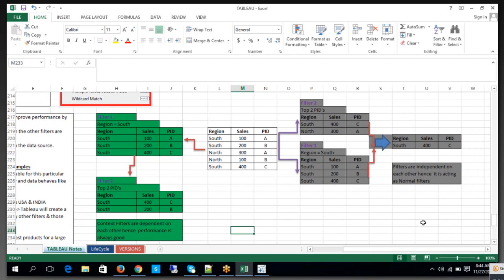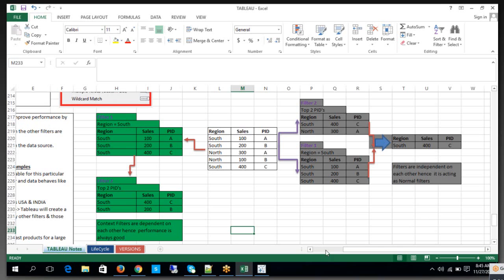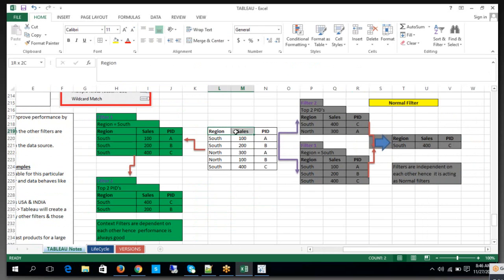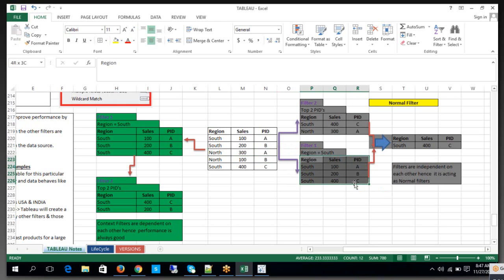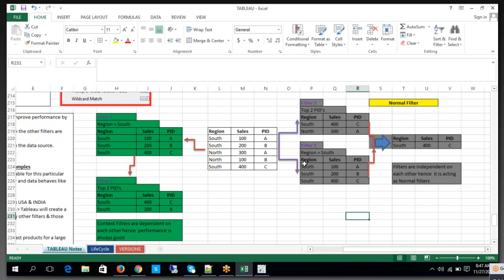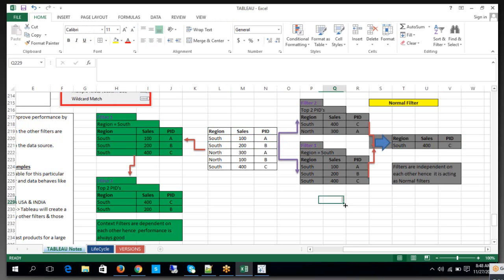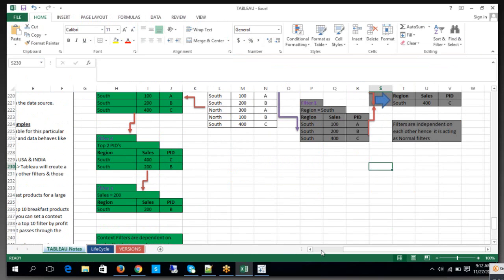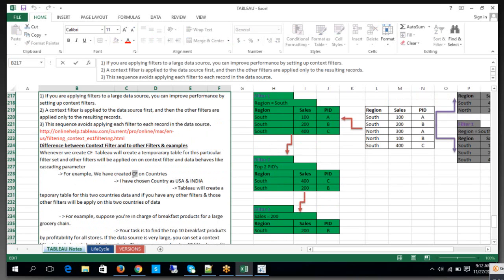Context Filters in Tableau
In this video tutorial, You will learn about creating Context Filters in Tableau.